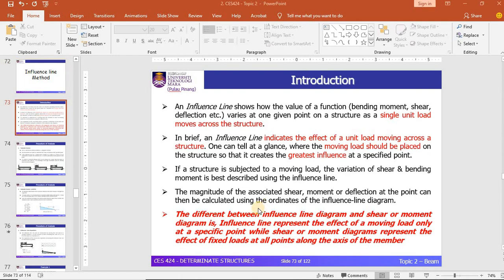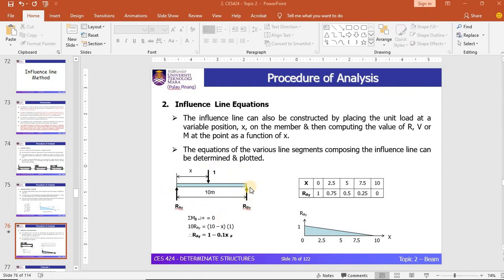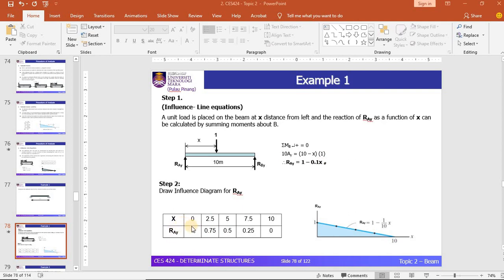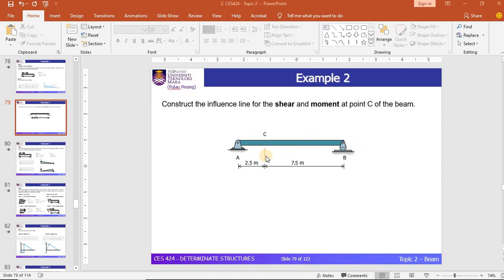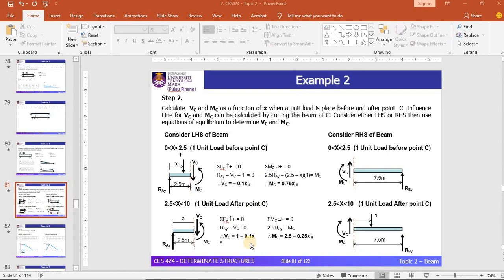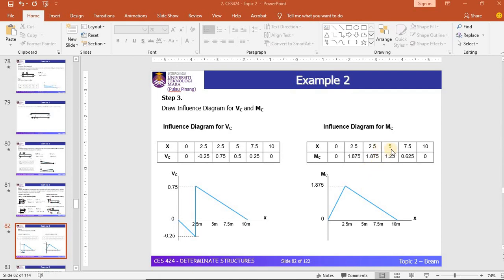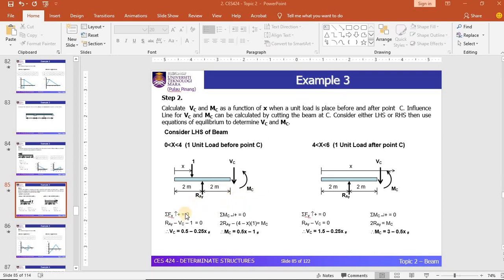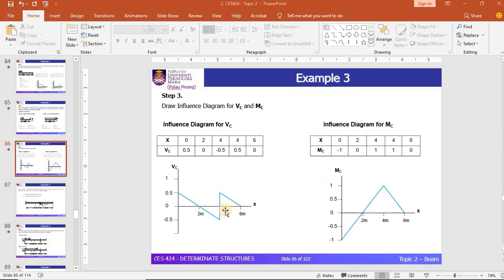Topic 2:ILD_Part 1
Introduction/Develop ILD diagram